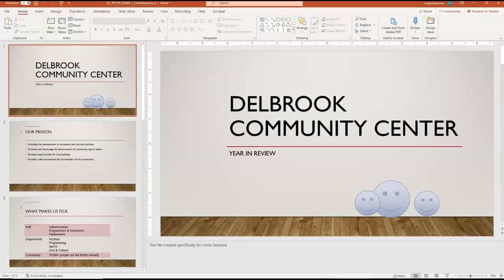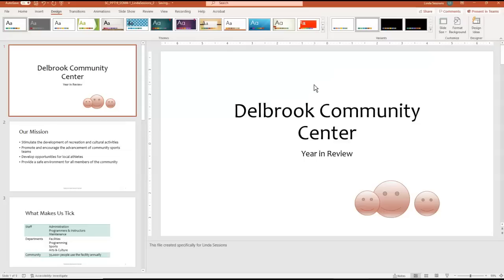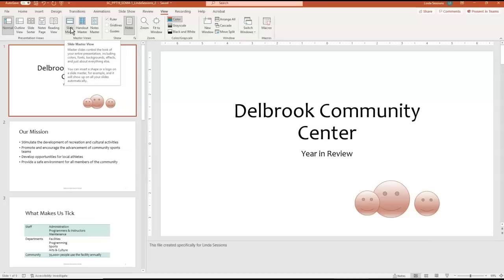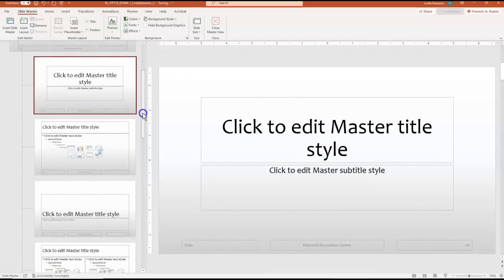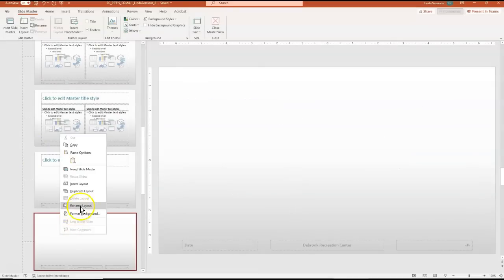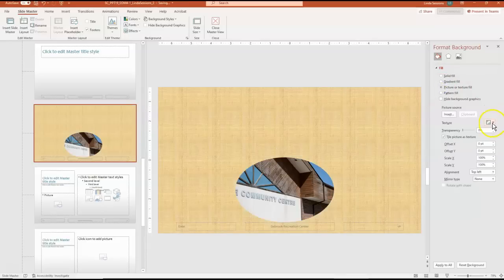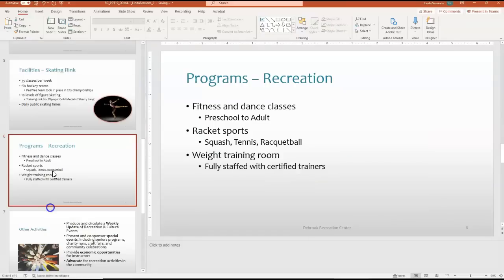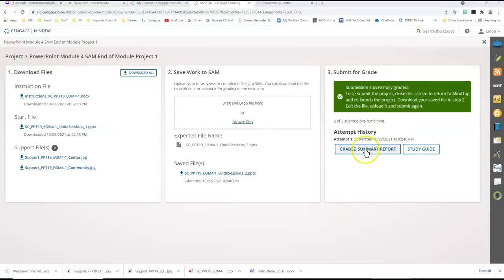SAM PowerPoint Delbrook Community Center Linda's Take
How to create the PowerPoint assignment Delbrook Communicty Center through Cengage.  You will learn how to create and modify Master Slides, insert pictures, change background, hide slides, and use slide sorter view.